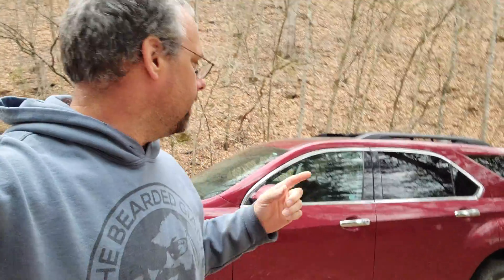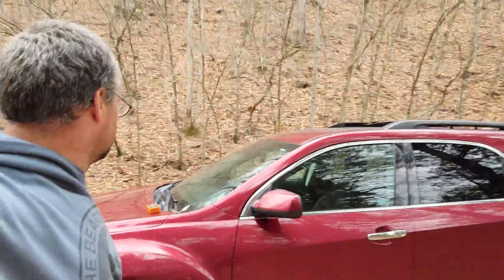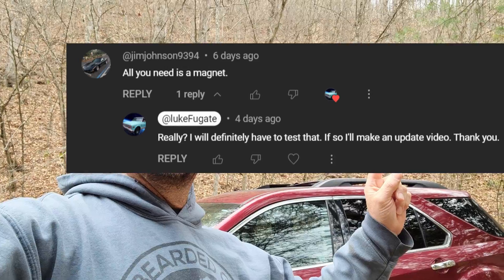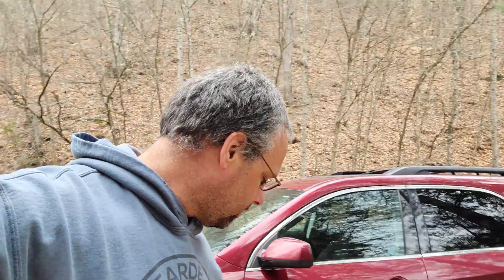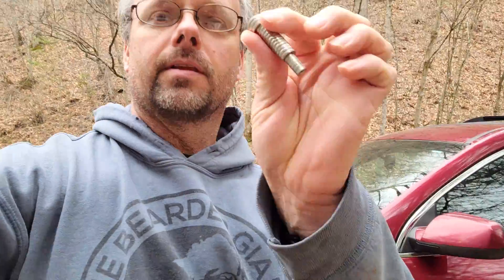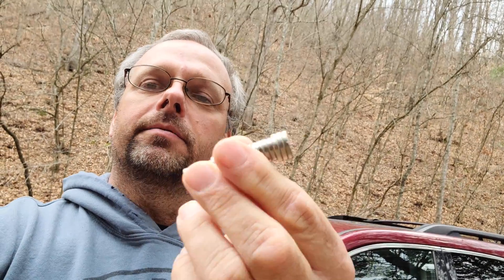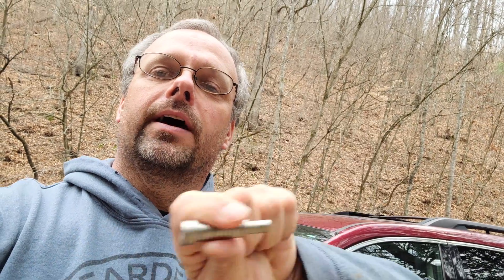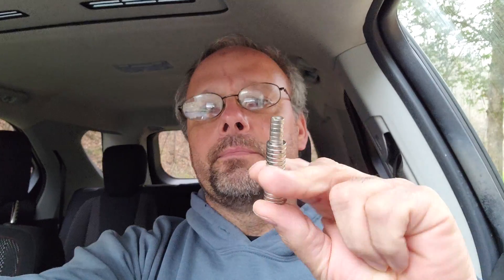Can You use a Magnet to Set TPMS?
I got a comment on my TPMS video saying a magnet could be used instead of the special tool. I wanted to test this out as this would make the process much easier.